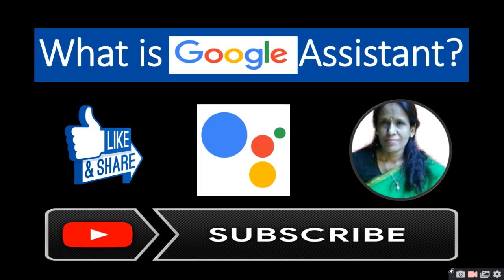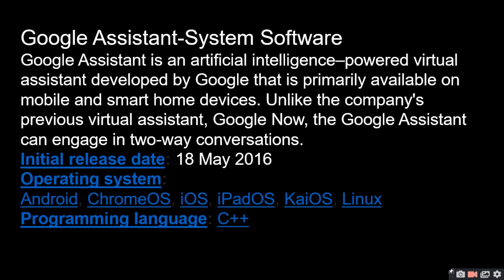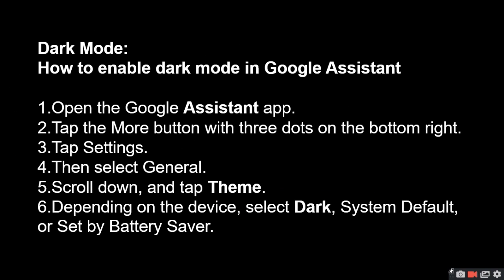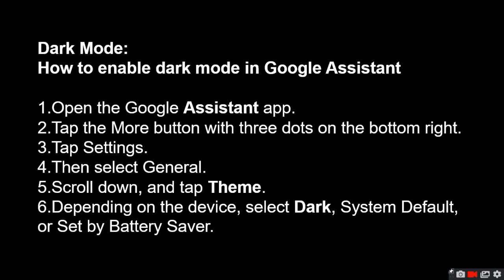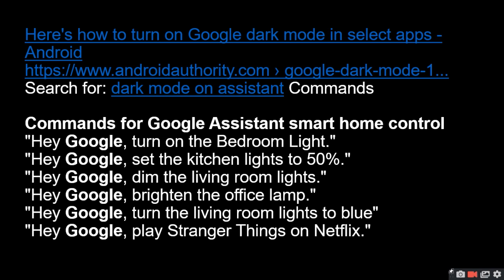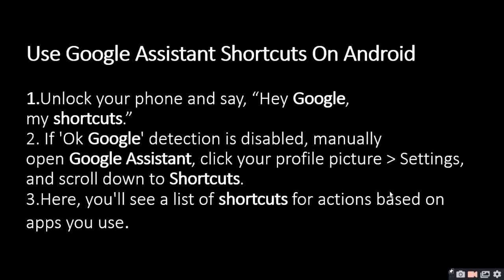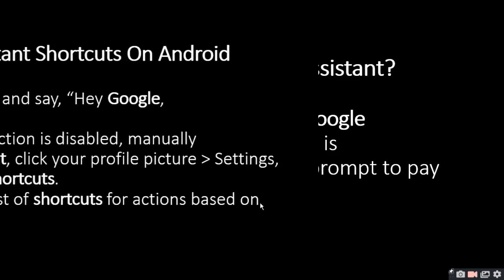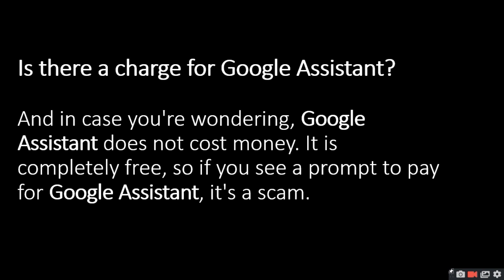What is Google Assistant | ratan agarwal it informer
What is Google Assistant?
What about the video?
Google Assistant is an artificial intelligence–powered virtual assistant developed by Google that is primarily available on mobile and smart home devices. Unlike the company's previous virtual assistant, Google Now, the Google Assistant can engage in two-way conversations.
Initial release date: 18 May 2016
Operating system:
Android
ChromeOS
iOS
iPadOS
KaiOS
Linux
Predecessor: Google Now Voiced by: Kiki Baessell
Programming language: C++
Developer: Google, Dialogflow
How to enable dark mode in Google Assistant
Commands for Google Assistant smart home control
Use Google Assistant Shortcuts On Android
Is there a charge for Google Assistant?